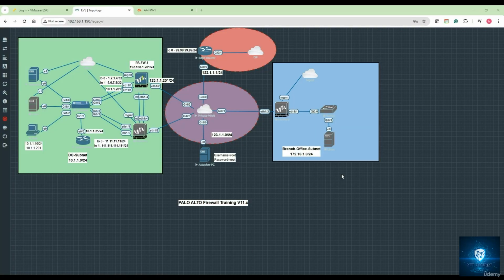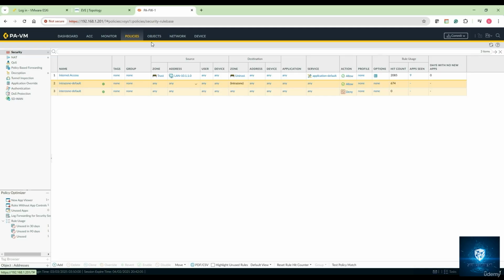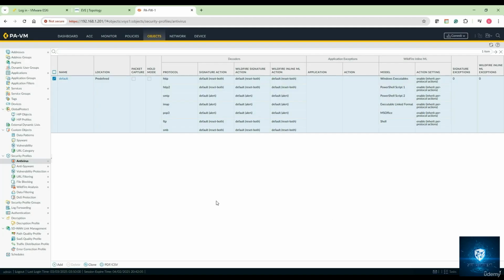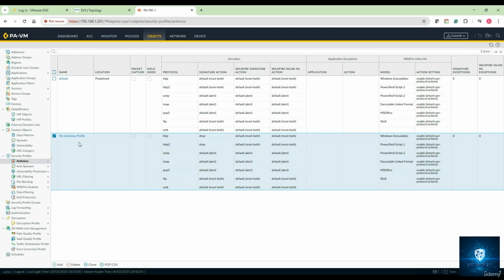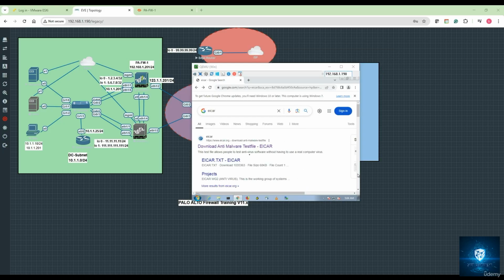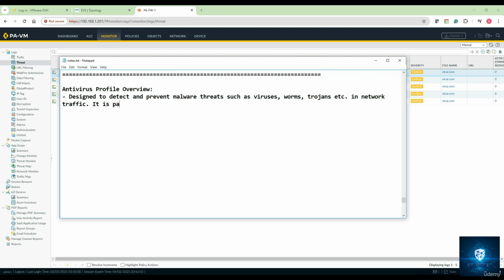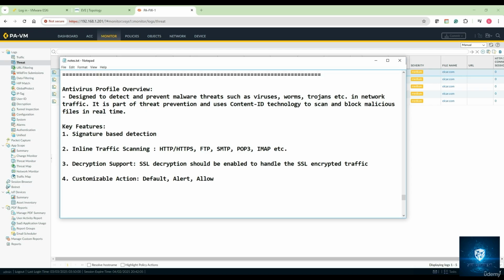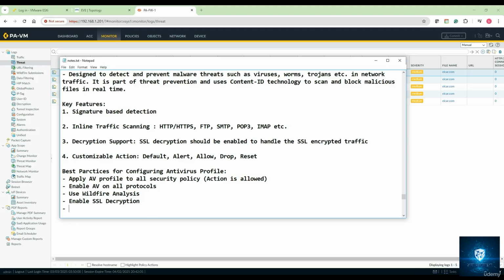45 Configuring Antivirus Profile in PA FW